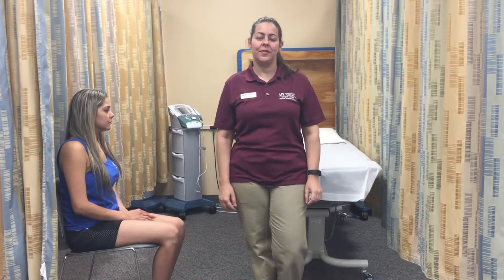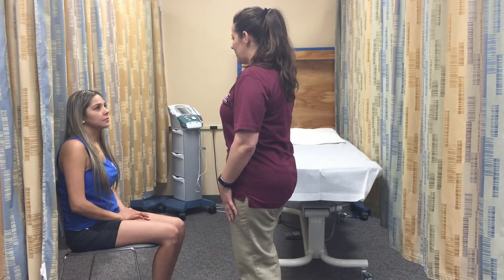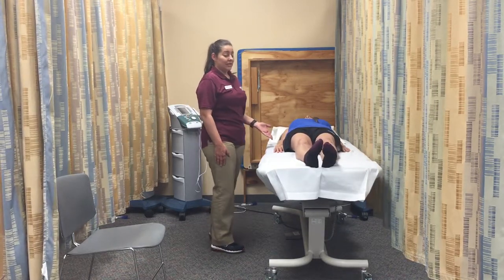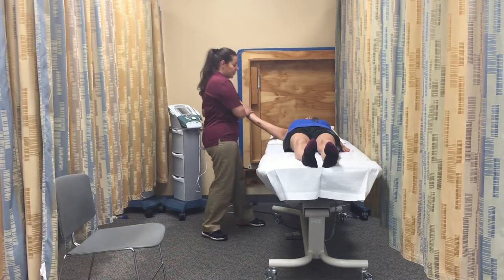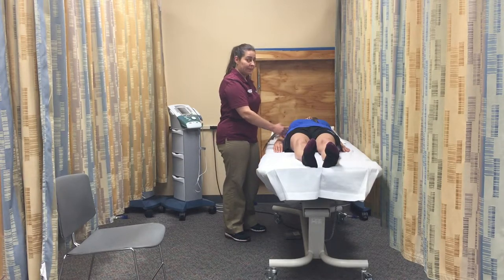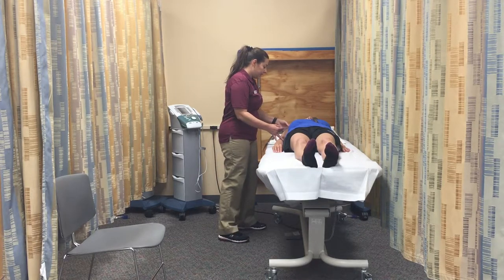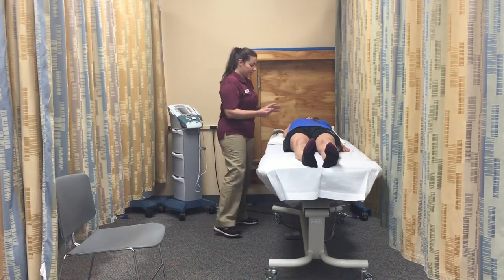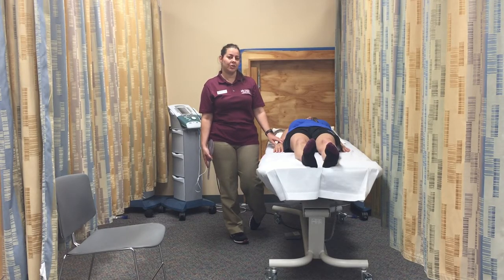Velazquez, Johanny ROM – shoulder abduction